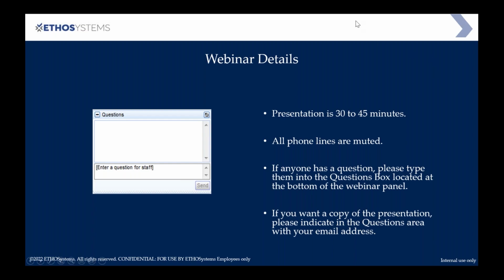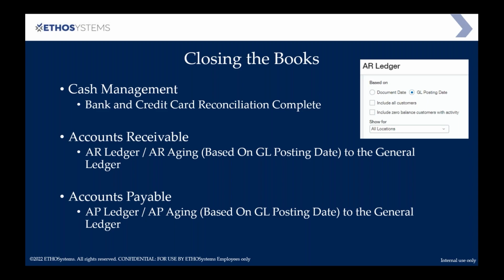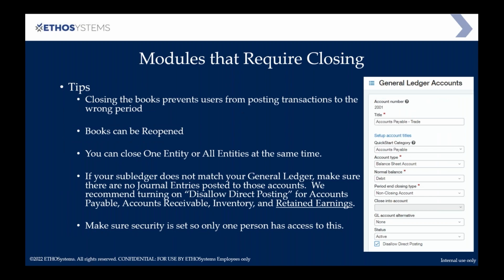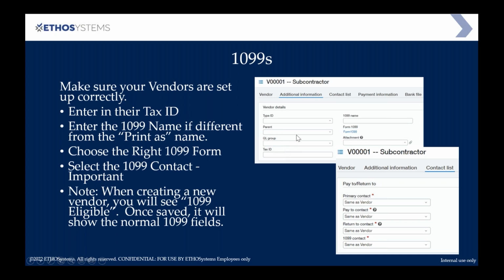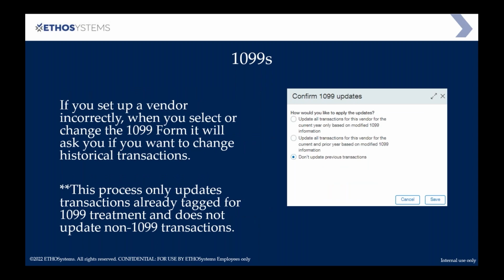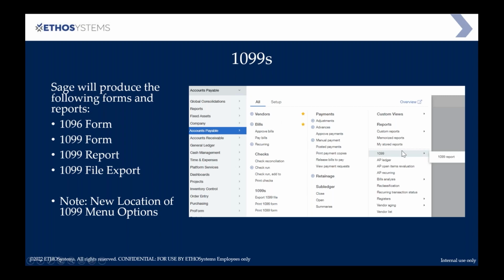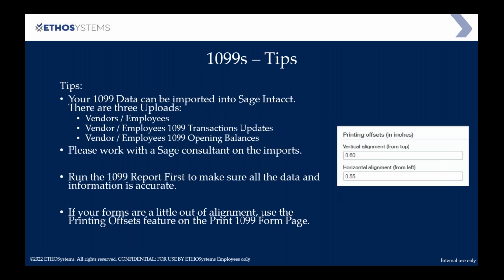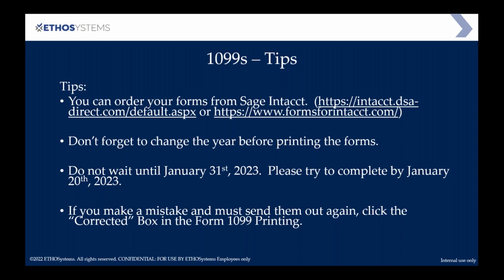2022 Intacct Year End Processing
This webinar takes Sage Intacct CRE users through the Year-End processing for 2022.

Guided by a qualified Sage consultant, this webinar will take you through the process step by step, using the same interactive Sage Intacct dashboards that you use in your company today. The goal is to ensure you and your teams have the information to maximize the system features and get the clearest view of the financials across your business/es.